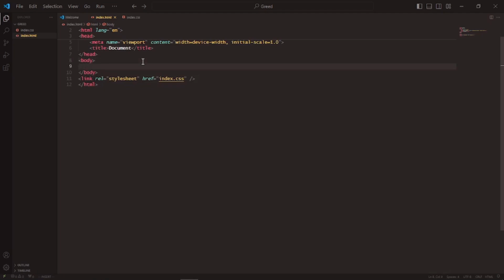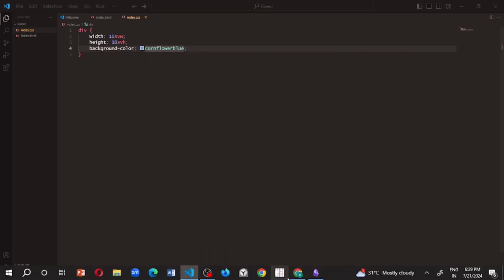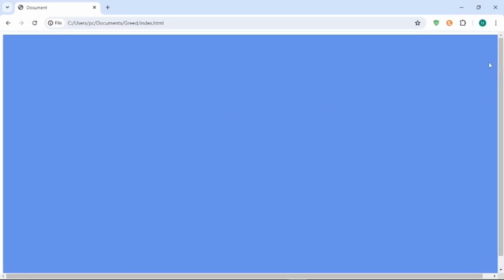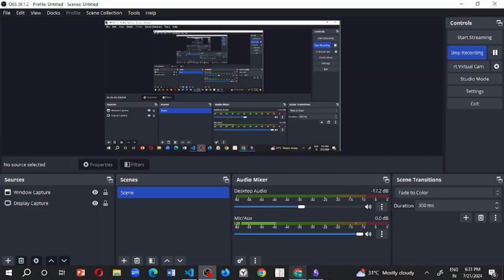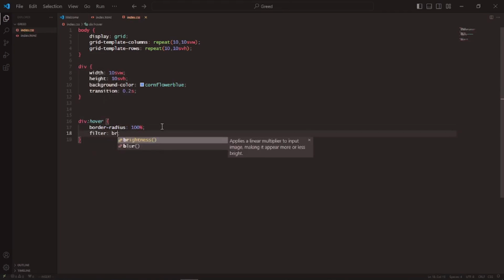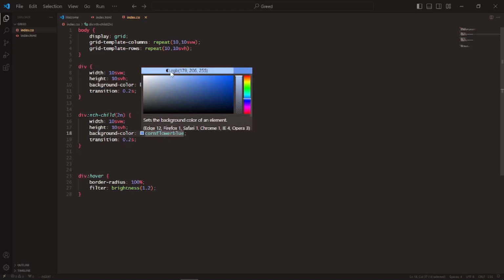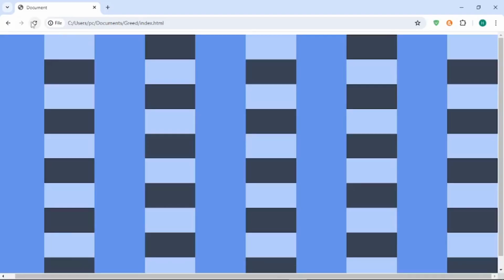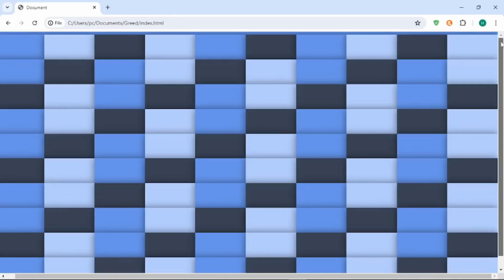How To Create Special Grid Effect Using HTML & CSS | HTML & CSS Tutorial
Hello Friends! Today We Are Going To Learn:
Special Grid Effect Using HTML & CSS ,
HTML & CSS Special Grid Effect,
HTML & CSS Tutorial For Beginners
html tutorials,
css tutorials.